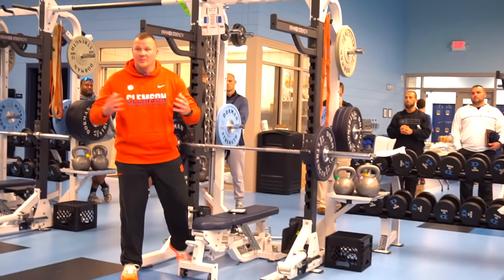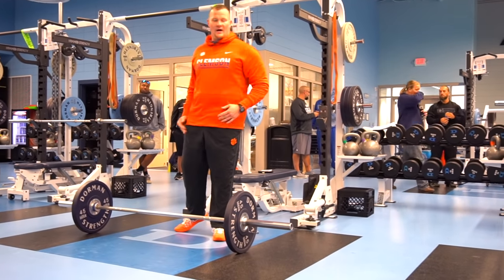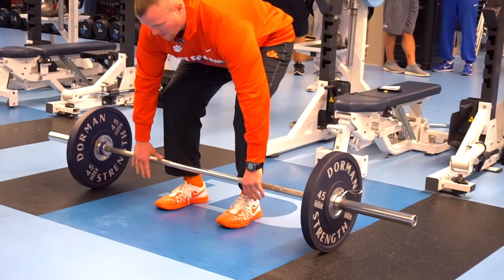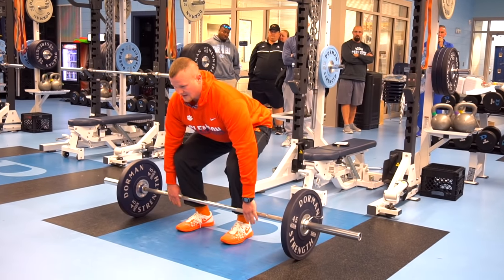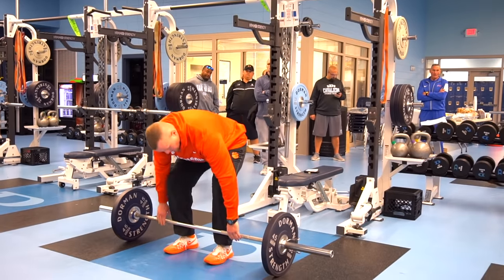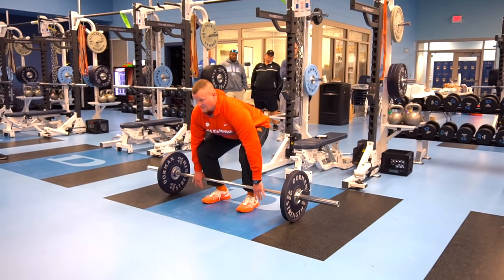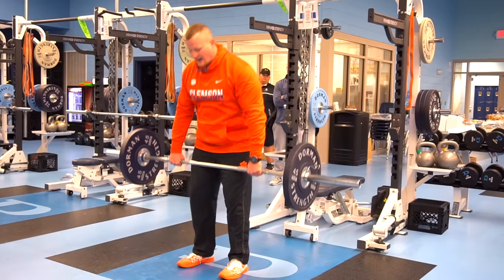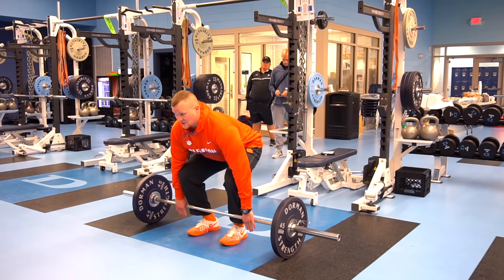POWER CLEAN TECHNIQUE TIPS ADAM SMOTHERMAN CLEMSON UNIVERSITY TIGERS STRENGTH DEMO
Adam Smotherman demos the power clean and what the athletes at Clemson University do to progress and improve their power clean. Coach Smotherman gives many coaching cues and points on how to teach the power clean and what you can use in your own program. Thanks for the demo coach!

This Demo was at the South Carolina Strength Coaches Association clinic held at Dorman High School in Roebuck, South Carolina.